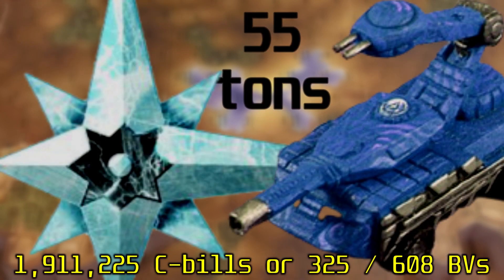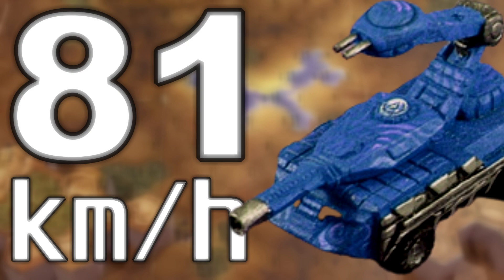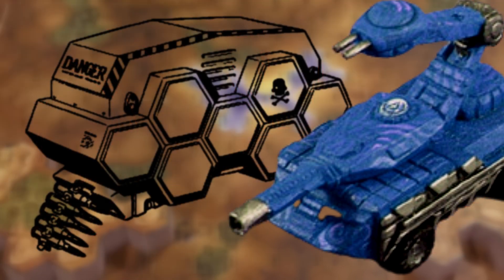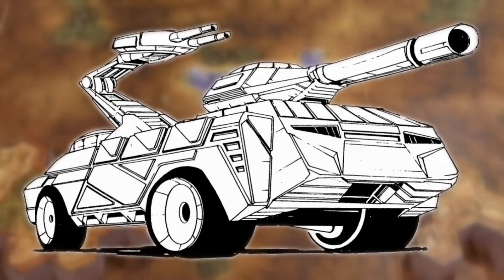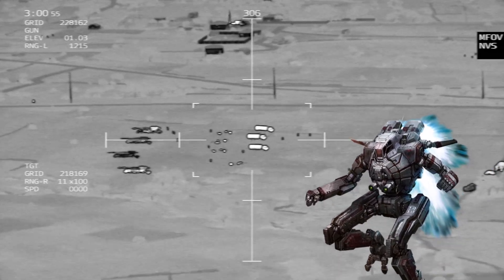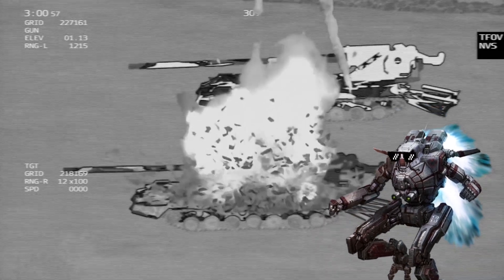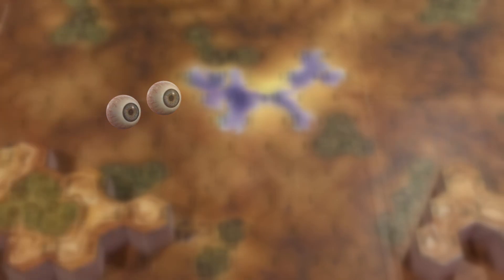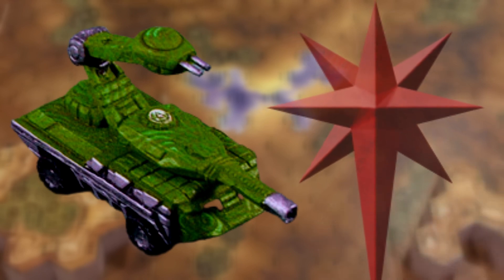A little about BATTLETECH - Thor Combat Vehicle, the Roar of the Thunder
This is probably one of the few situations where you can hear the thunder before the lighting explosion...

Would you like to know more? (Yes, this is a reference)

One more thing, I'm also looking for my tail on Rumble and Odysee. Feel free to help me in my search for that little tricky and slippy thing.